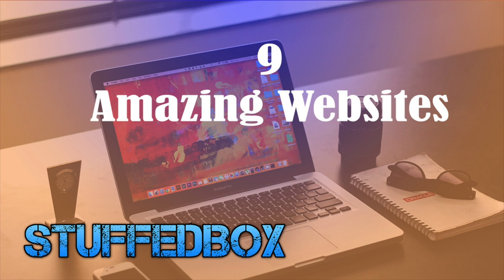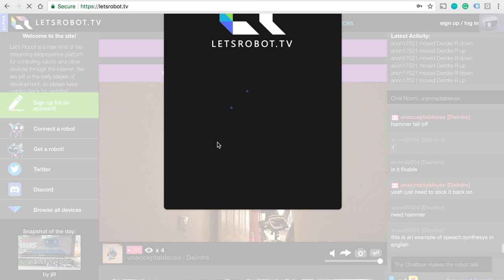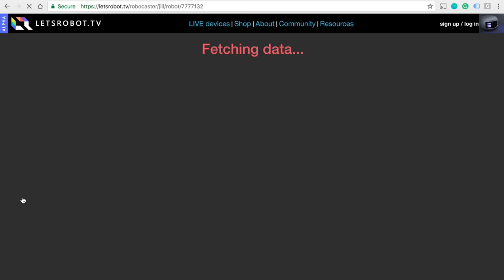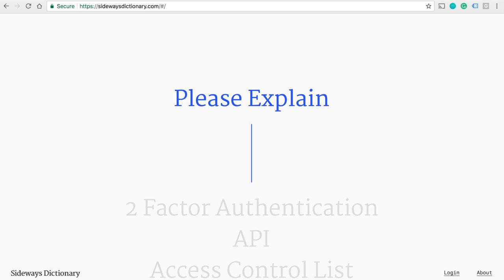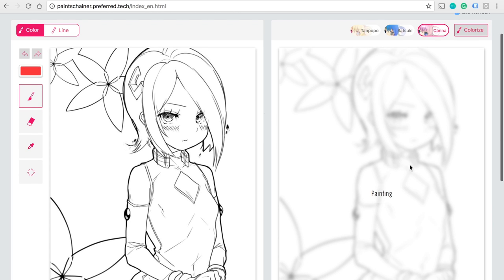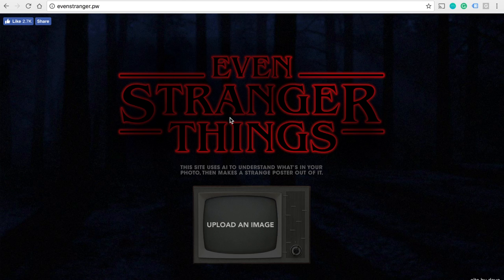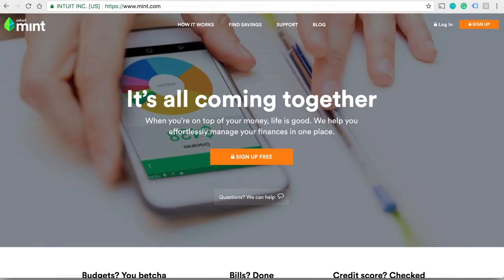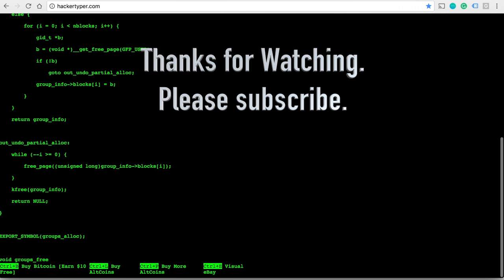9 AMAZING helpful and cool WEBSITES TO CHECK OUT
Here's a list of Amazing and useful Websites that you should check out.  From controlling a robot to managing your finances, this list is amazing!

0:22 Control a Robot
2:21 How do whales sound Like
3:31 Easy to Understand Dictionary
4:47 Paint your Sketches
7:16 Create Cool Texts for Logo
8:54 Stranger Things Poster
9:29 Weather, Wind and Waves
11:00 Manage your Finance
11:41 Pretend to Hack

Recorded with:
Sony HX80
Snowball Mic
Neewer LED Light